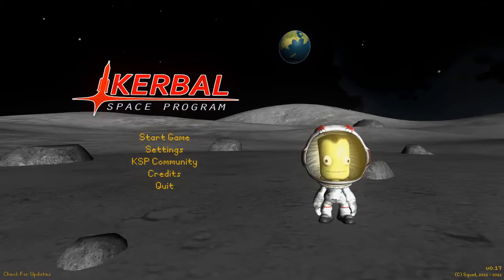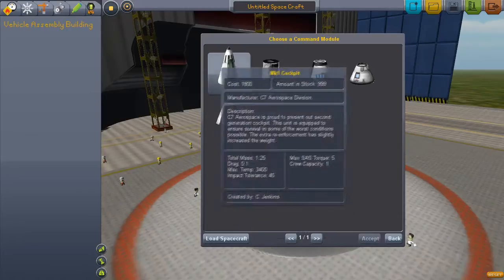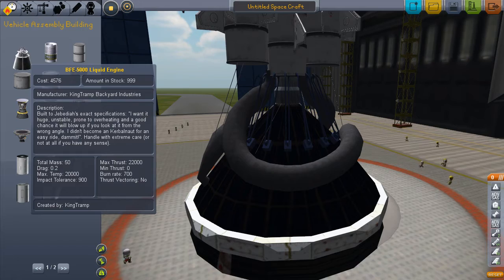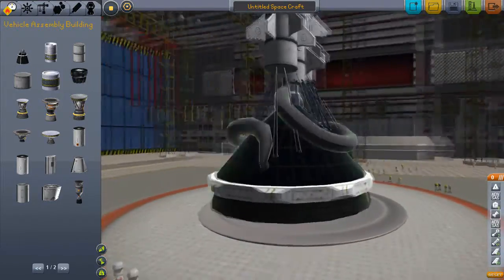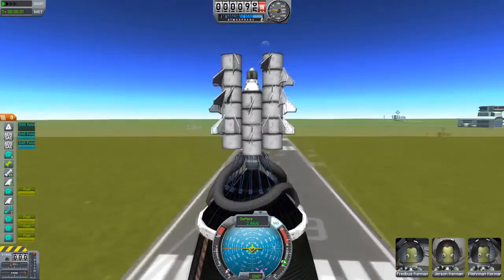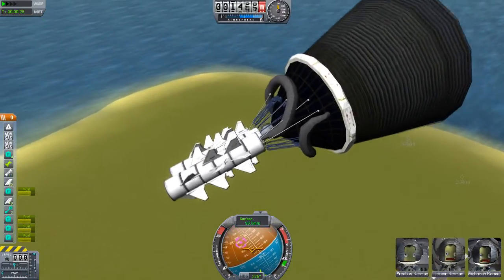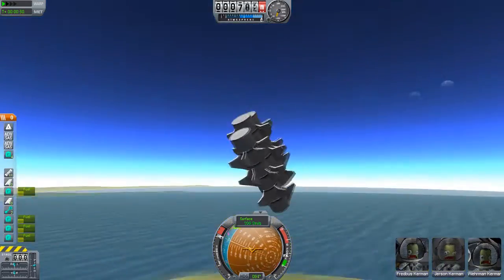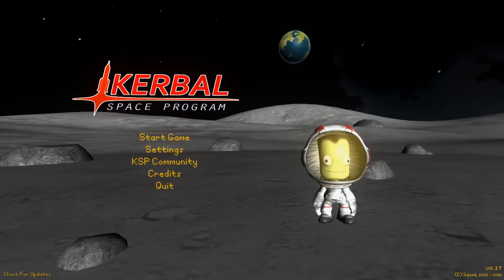KSP - Massive Engine (BFE-5000 Liquid Engine Mod Showcase)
Mod Description: The BFE-5000 Liquid Fuel Rocket Engine mod for Kerbal Space Program is a huge and powerful rocket that will get you to where you need to go, and possibly further and faster than you first planned.
Did I mention this thing was huge?!